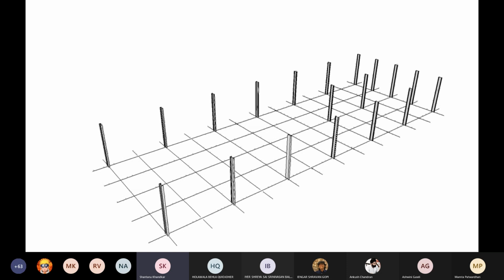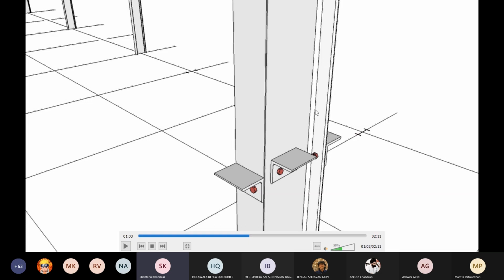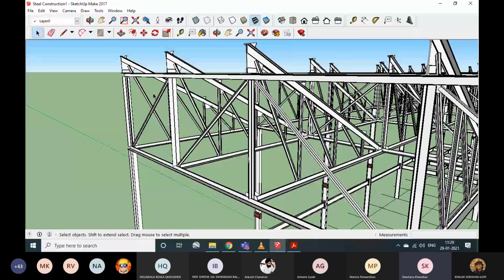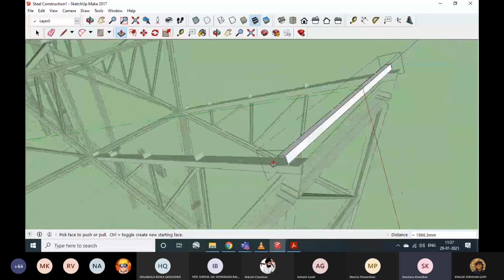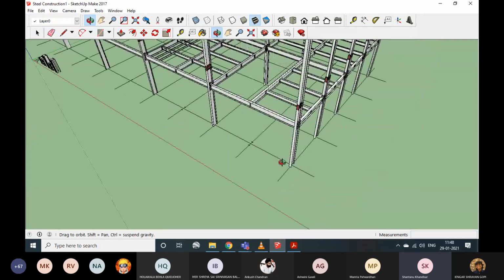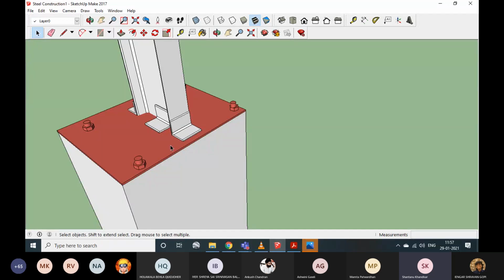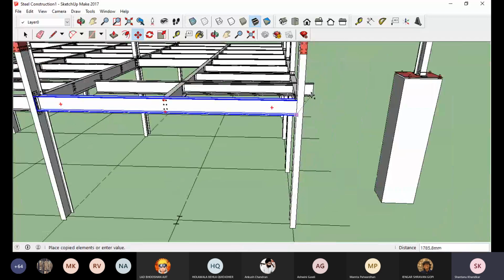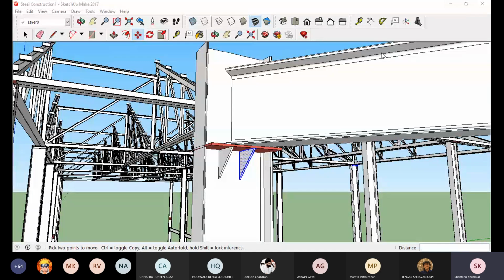SEM 4_29-01-21_IDS